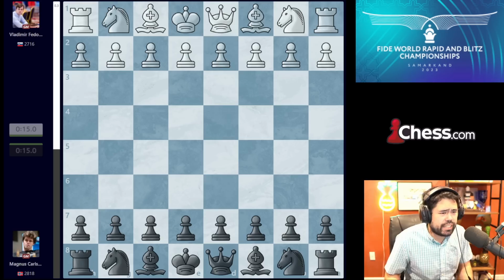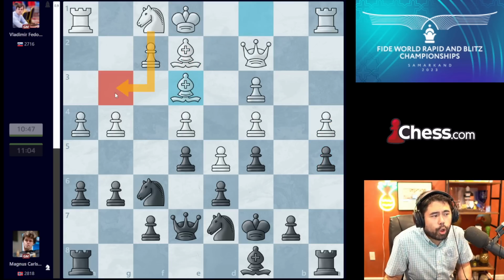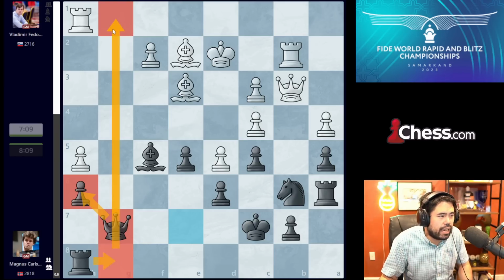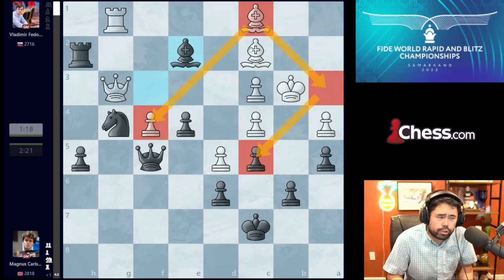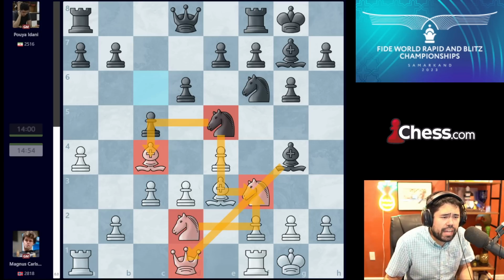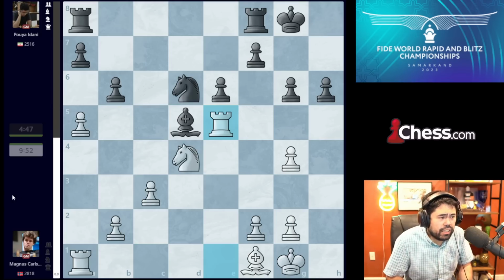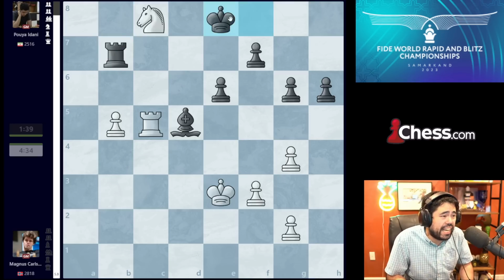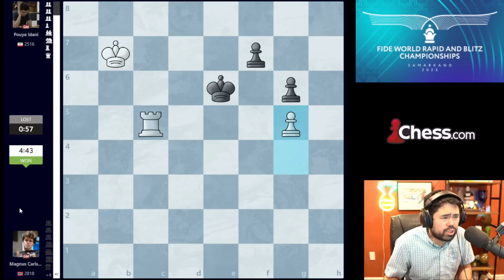MAGNUS!! SIXTEEN TITLES!!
World Rapid Championships Recap by Hikaru Nakamura